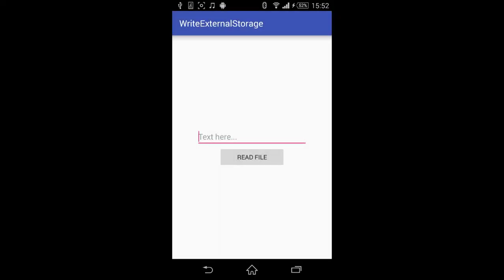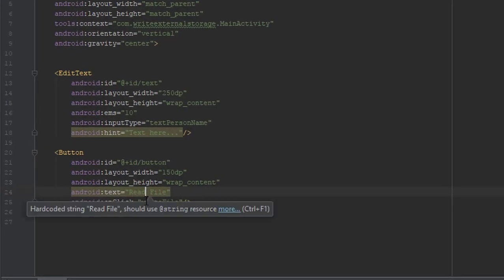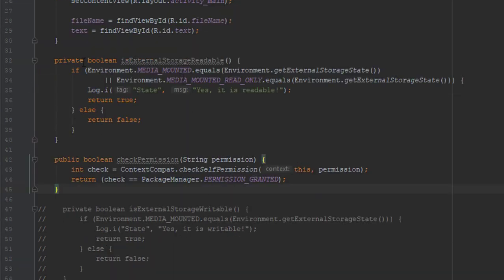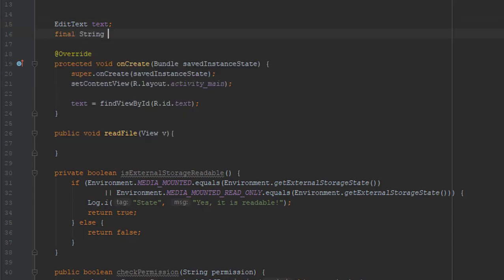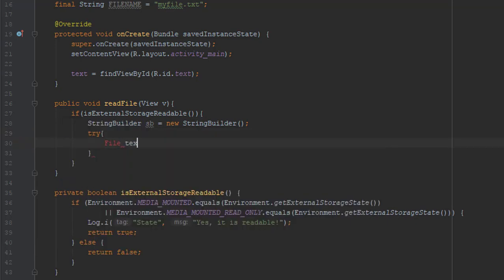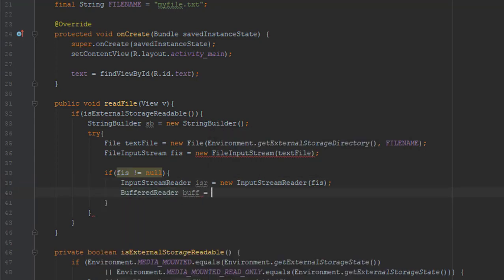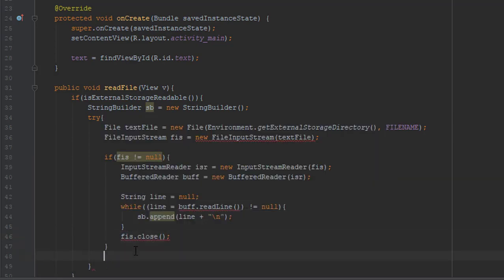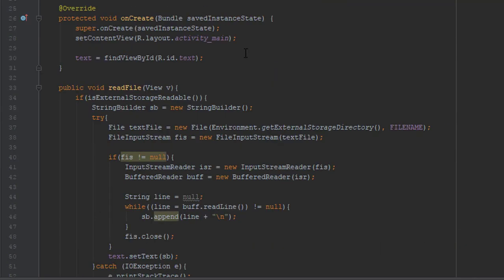Read File from External Storage | Android Studio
In this video you'll learn how to easily read the text file we created in previous video tutorial.